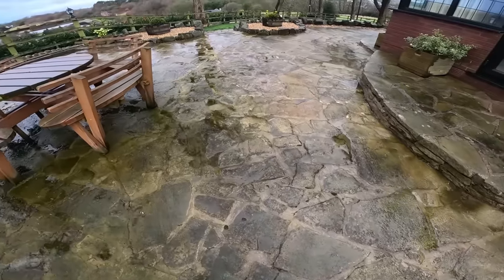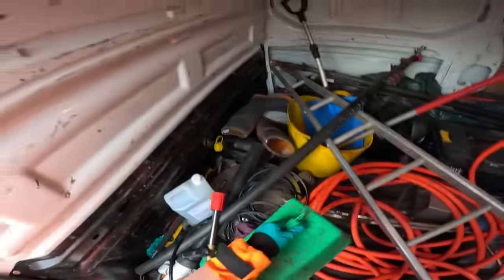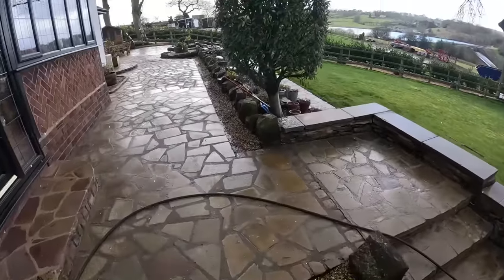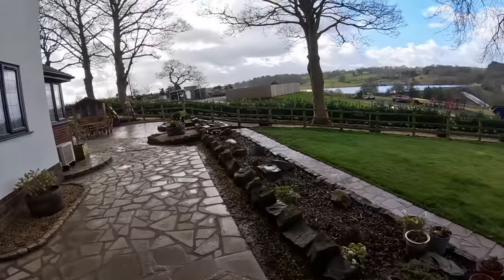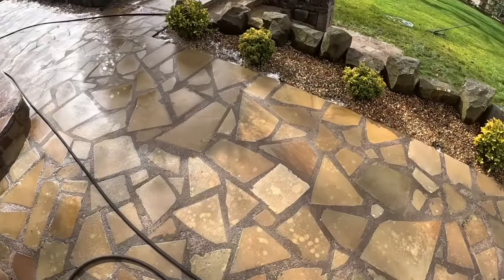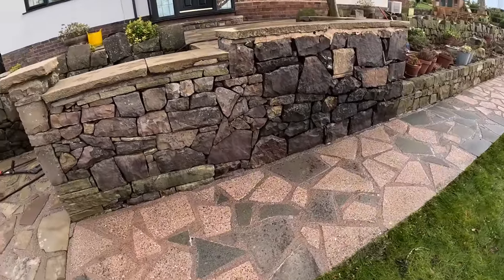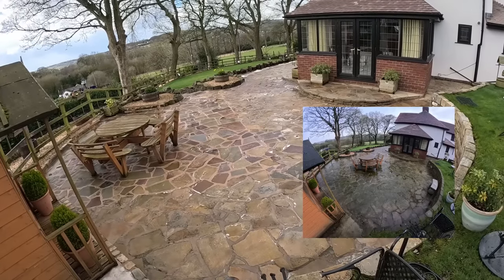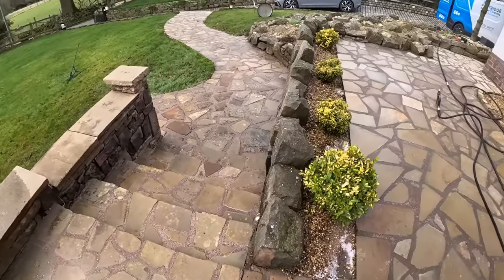I POWERWASHED That Super Dirty Patio & It Was BRUTAL!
This Job was cursed as well as the video :D Apologies for lack of normal audio for the first half!

The Gloves I wear for cleaning!

SECOND CHANNEL   -  @SidPartridge2